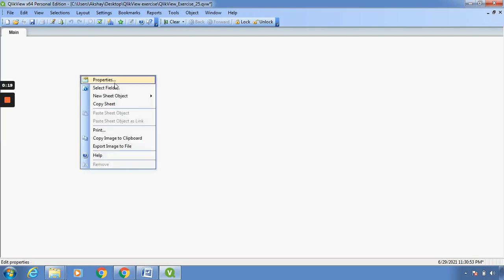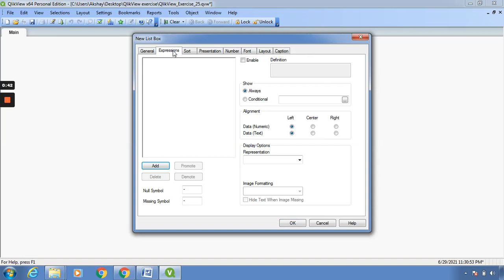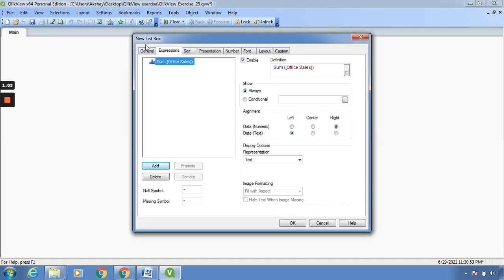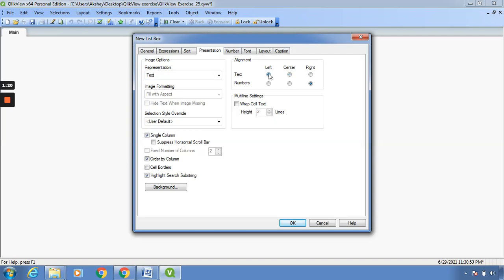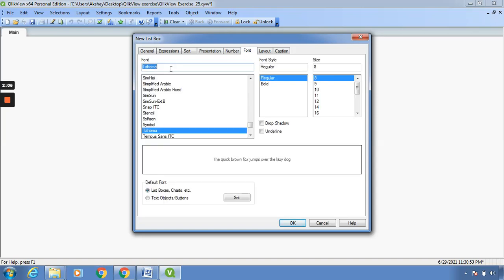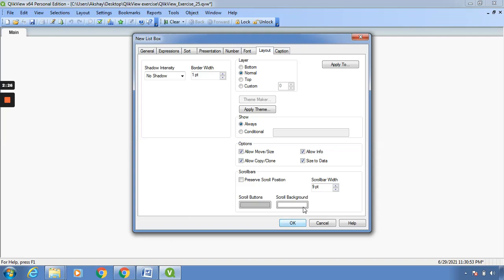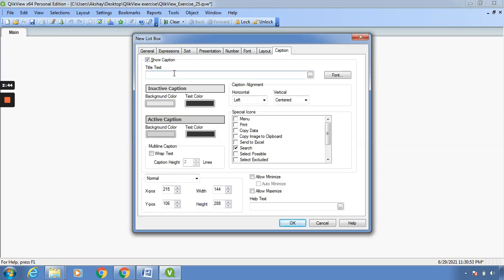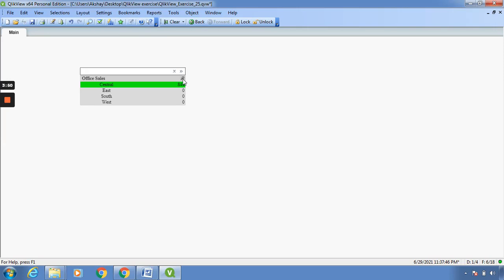Boost Your QlikView Skills with the List Box Feature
In this video, we'll give you a detailed explanation of what the use of the List box in QlikView is. The list box is a powerful tool that can be used to organise and manage data in your QlikView model.